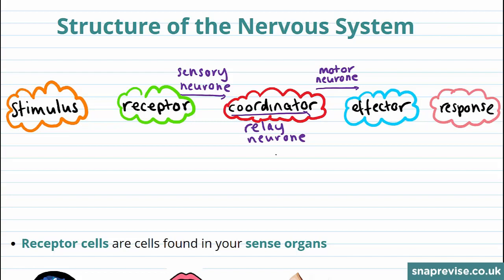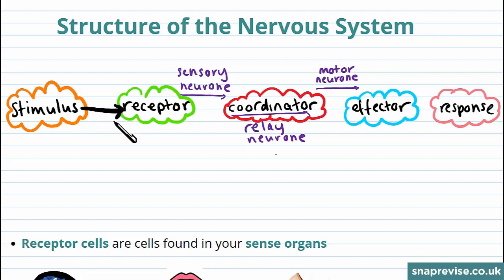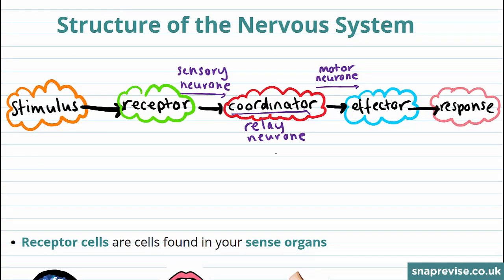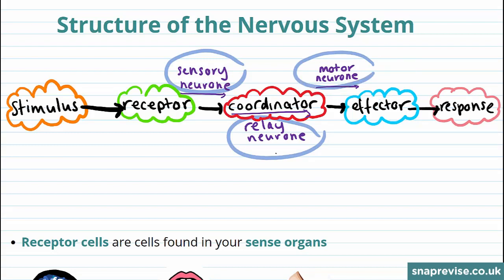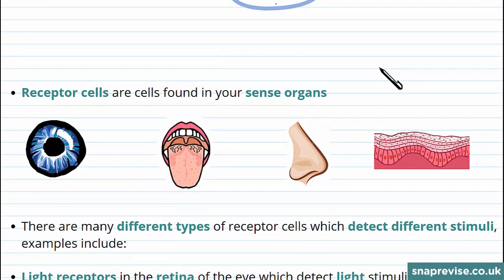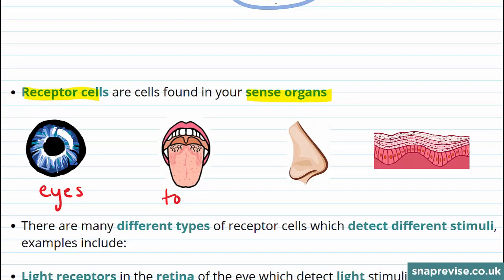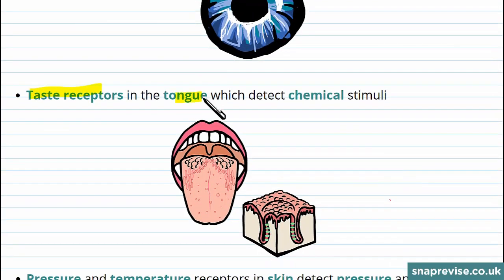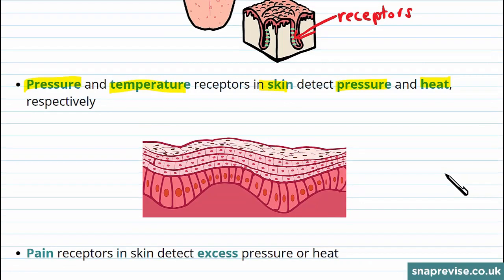Structures of The Nervous System | 9-1 GCSE Biology | OCR, AQA, Edexcel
to unlock the full series of GCSE Biology & Combined Science videos created by A* students for the new 9-1 OCR, AQA and Edexcel specifications.

This video will cover Structures of The Nervous System from the topic Structure of the Nervous System (Part 2).